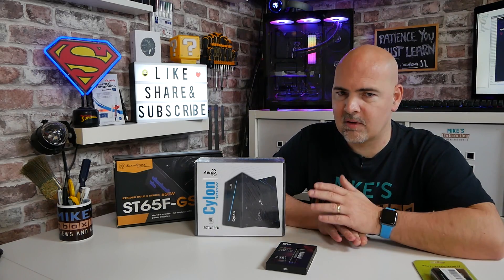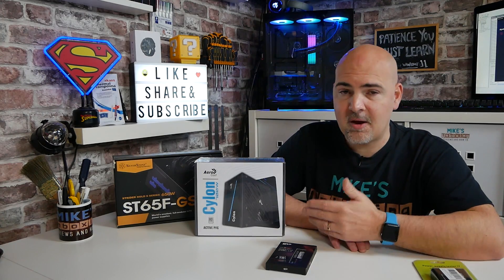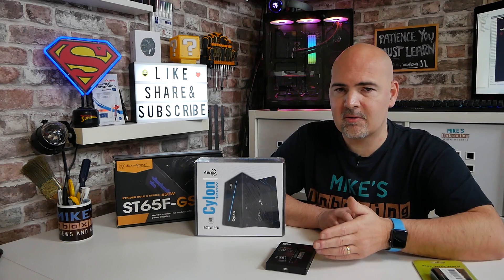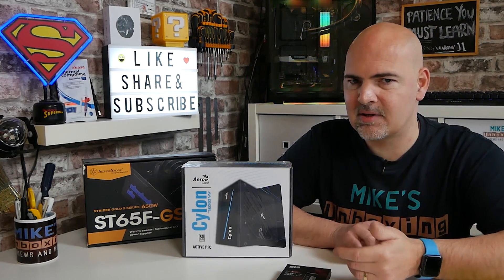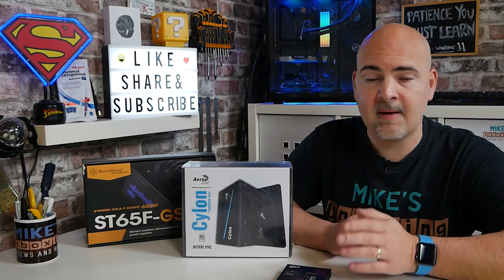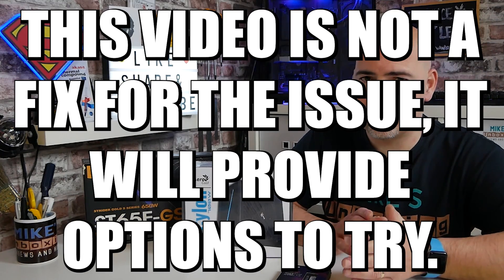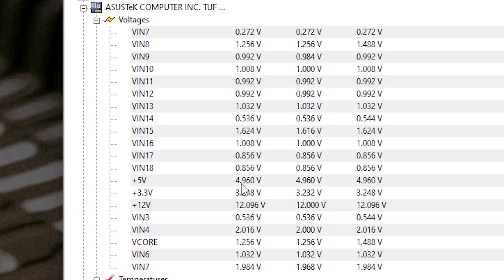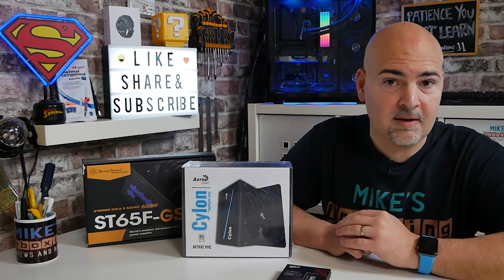Fix & Diagnose Fault Code Event Kernel 41 The System Has Rebooted Without Cleanly Shutting Down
PSU Tester
Amazon Local
Ebay UK
Ebay US
Ebay CA
Ebay AUS

You may have experienced a Kernel-Power critical error associated with Event ID 41. This error is usually seen in the Windows Event Viewer, which shows a log of system and application messages, including warnings, information messages, and errors. There are often many errors shown in Event Viewer, but if your computer is working properly, you can probably ignore them. The Kernel-Power critical error, however, is not one you should ignore, as it could affect Windows stability.

The error can be caused by many things but something that can be overlooked is the PSU or power supply.
I was guilty of this and spent a lot of time wrestling with this error and checking drivers and OS files, also swapped out a NVME drive and still the problem persisted.
After using HWMonitor it became obvious that my power supply was dropping voltage on the 3.3volt rail.
The 12 volt and 5 volt were also a little on the low side.
Swappign put the PSU fixed it straight away, and it was a surprise as it was a rather expensive and premium gold rated model.
IT just goes to show that regardless of the price, brand or quality, all electronic components can fail.